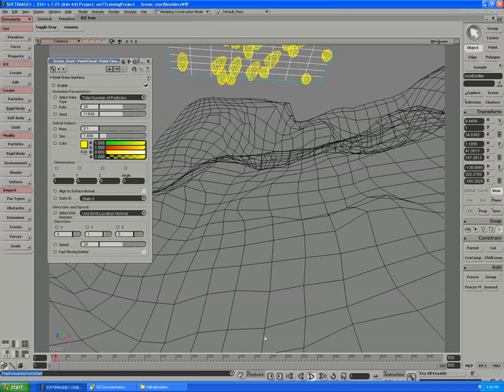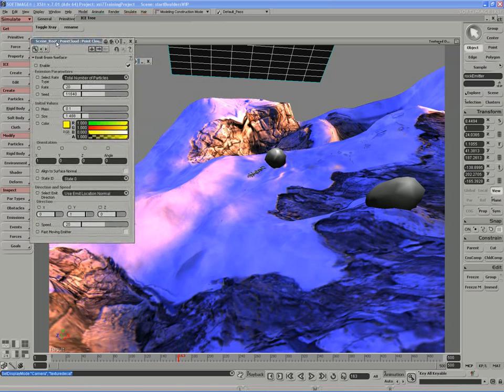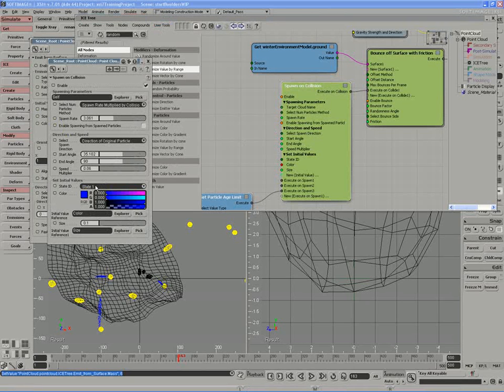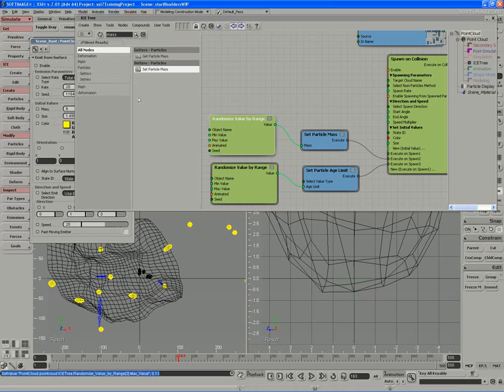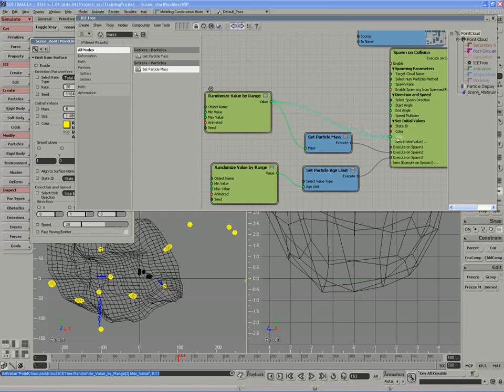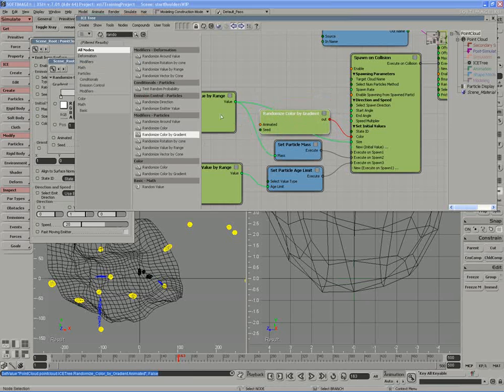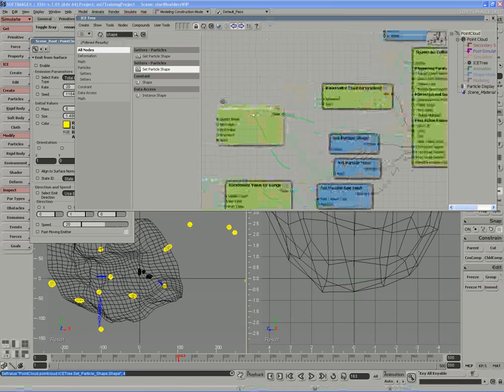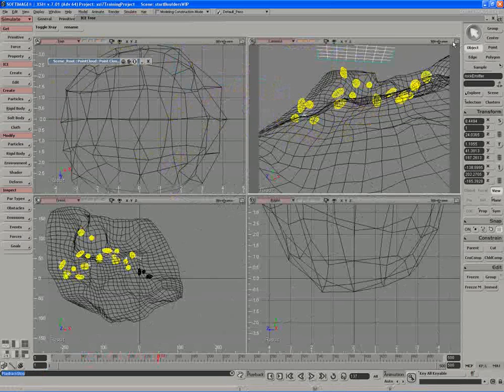9. Setting Spawn Particle Mass Shape Color Size